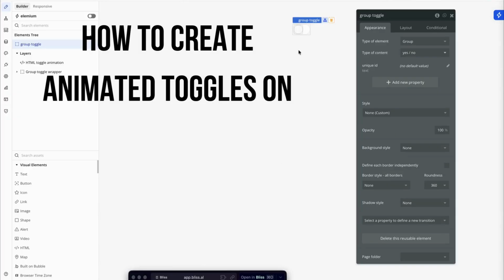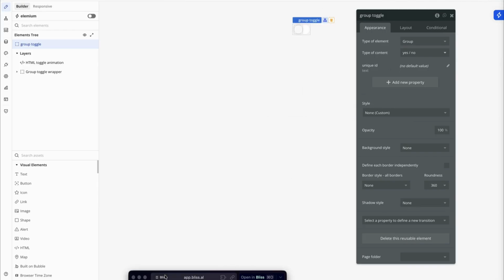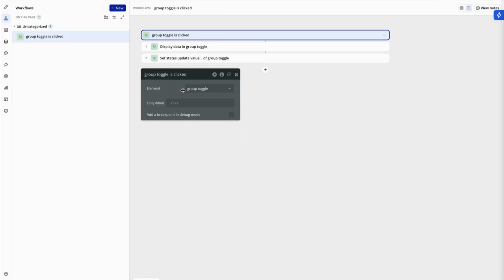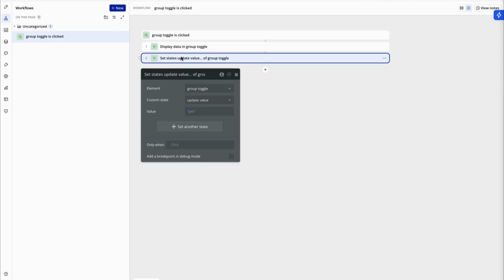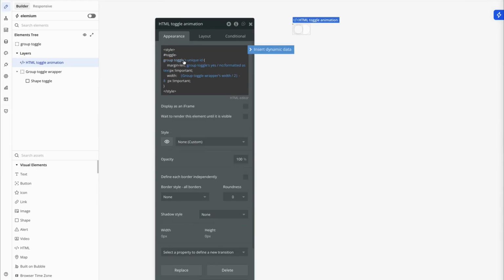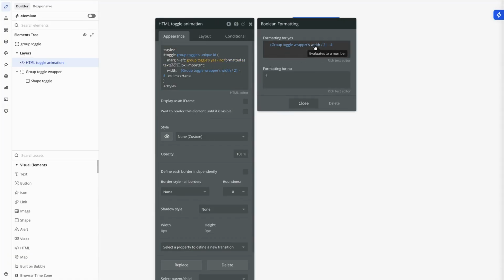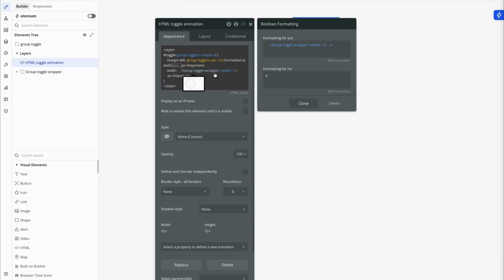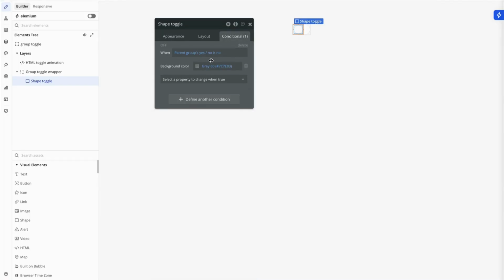How to Build a Toggle Switch in Bubble Without Plugins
Learn how to build a custom toggle switch in Bubble.io using only native
components—no plugins required. Perfect for who needs good design and performance-conscious builders.

This tutorial covers element configuration, conditional formatting, and
workflow setup to create production-ready toggle interactions.

0:00 Creating the element
0:35 Setting up the workflows
1:00 HTML element with CSS code
1:55 Setup transitions and conditional colors

This video is a straight forward tutorial. If this video help you, let me know!